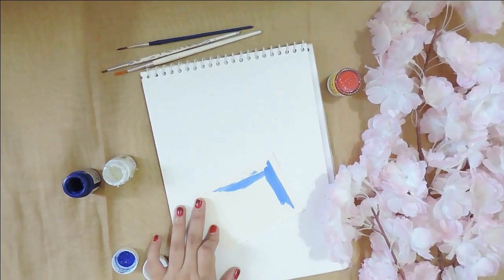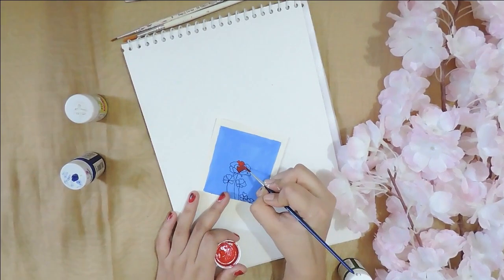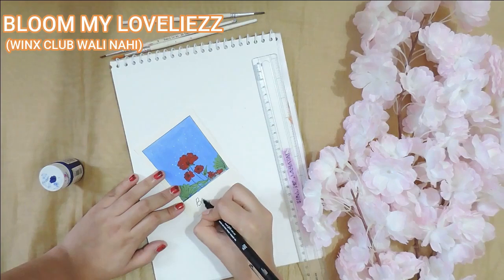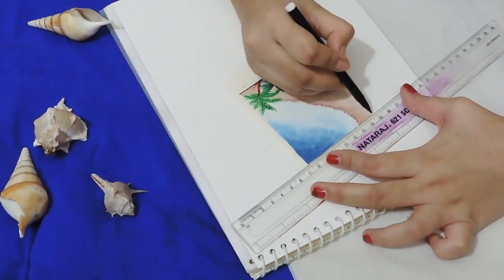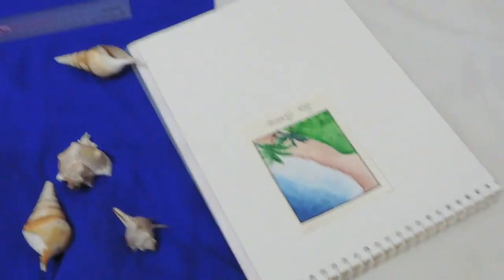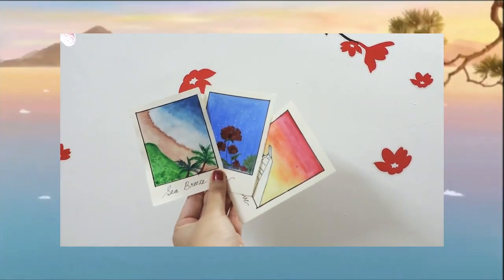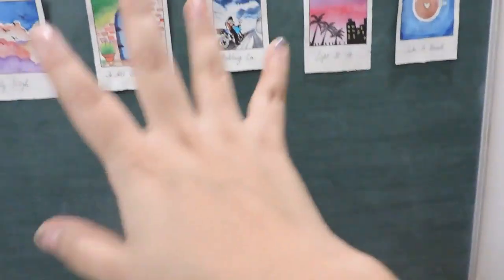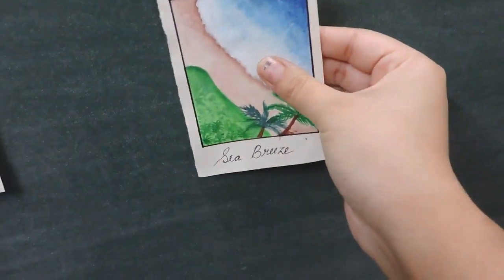POLAROIDS TO PUMP UP YOUR MOOD | C.R.E.A.T.E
Make yourself your own polaroid because trust me they bring a ray of sunshine to things we want to make possible for ourselves. It's about the little things right? :) Enjoyy
C.R.E.A.T.E is a place for accessible art, because we all have stories to share and you can come here and take ideas and inspirations from what i make :)
Art and Photography IG ID: @swastikastills
Bachpan se jo IG hai: @ssswastikasharma
Stay +ve, Stay You and Stay safe!